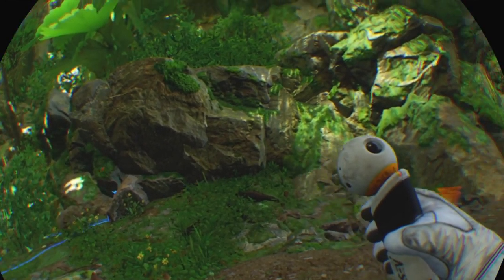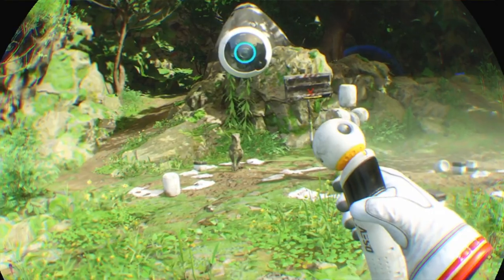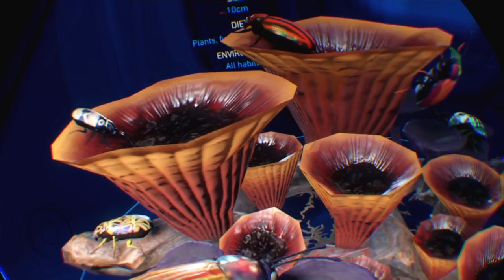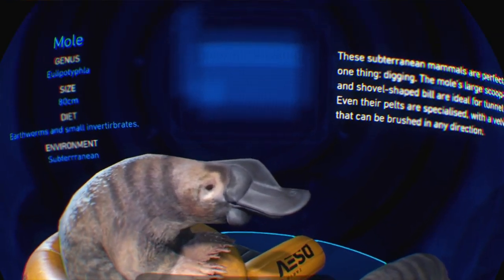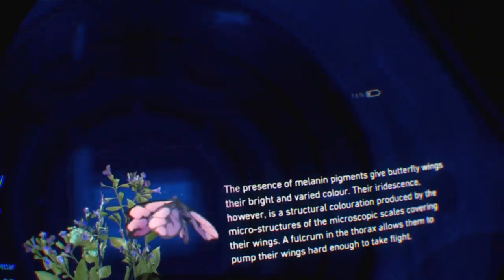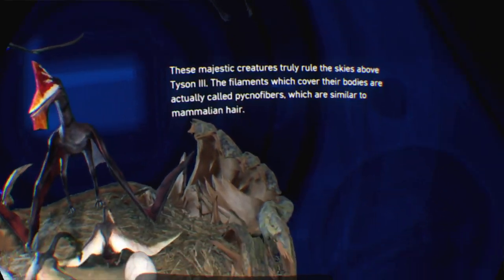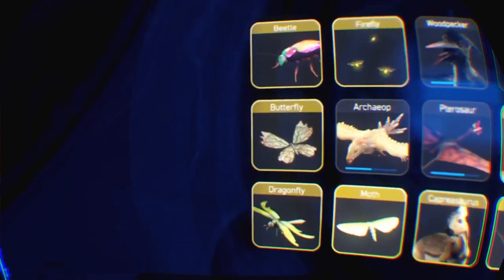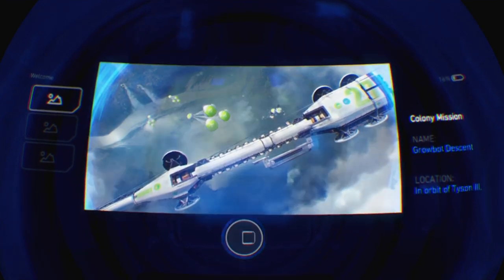Robinson The Journey - The Creatures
Robinson The Journey has a thing called the Infoterium where the date you scan of all the creatures appears as 3D models you can examine, pretty fun, this is just a quick show of some of them.